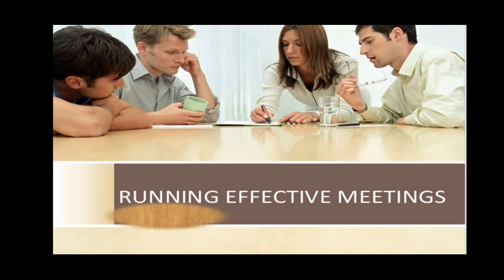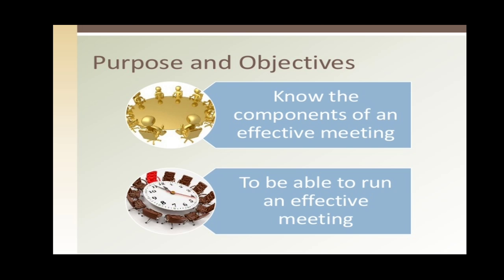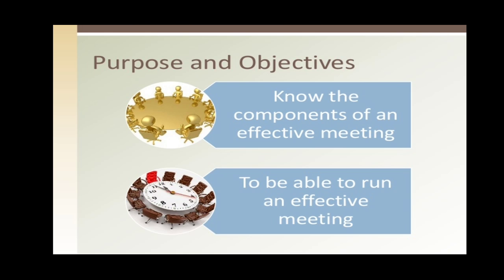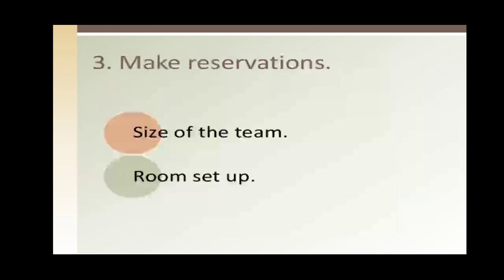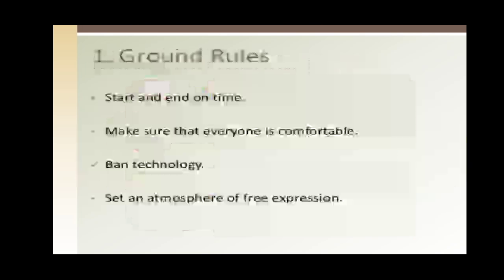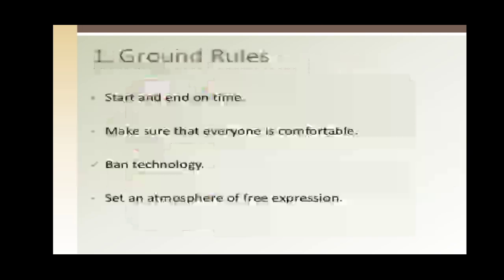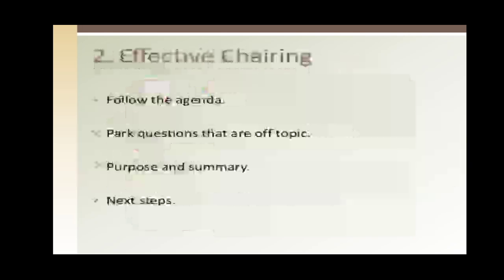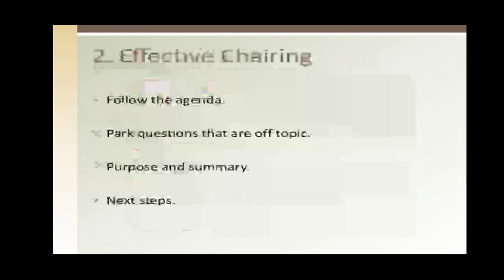2 3 Running Effective Meeting